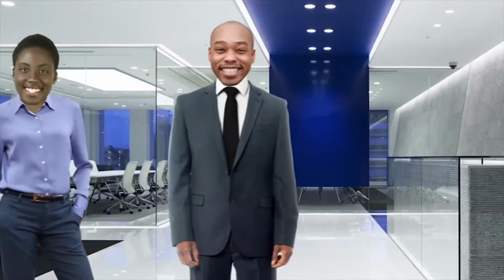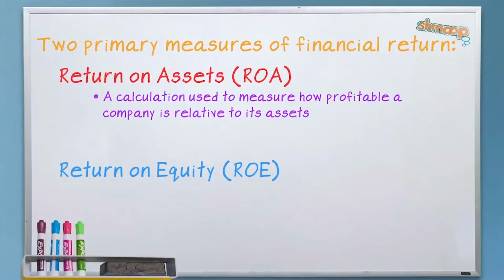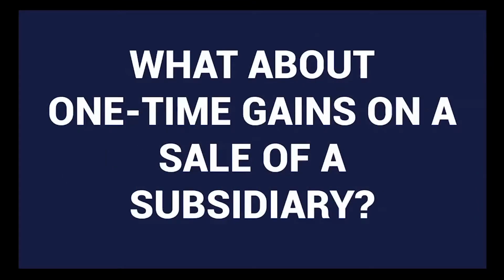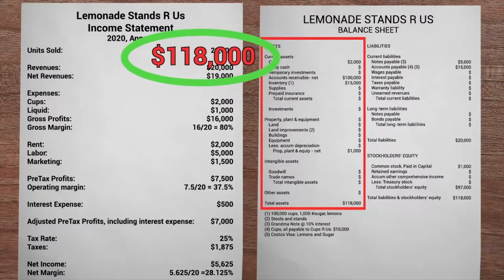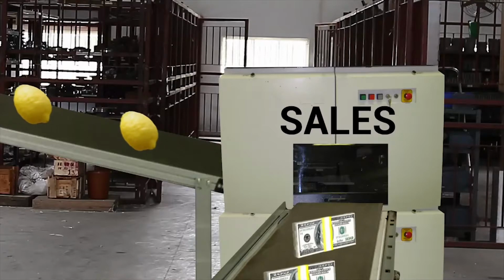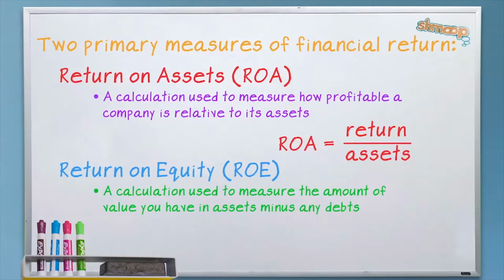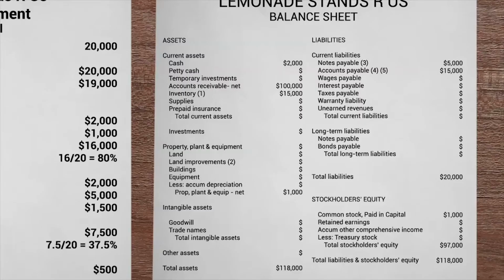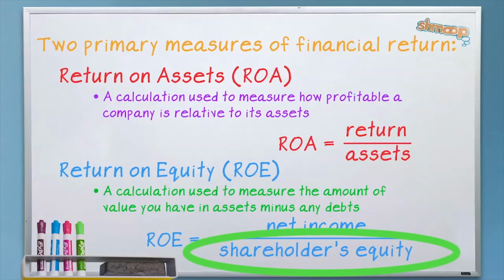Return On Equity - ROE - FINANCE101 FINANCE 092